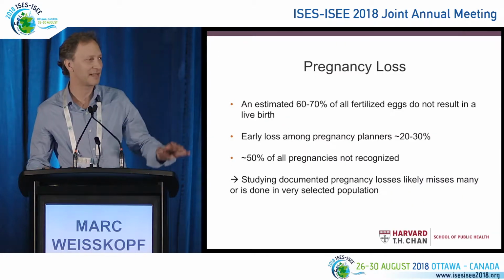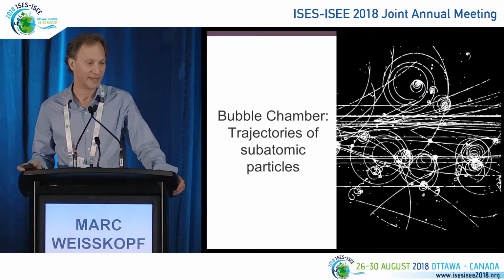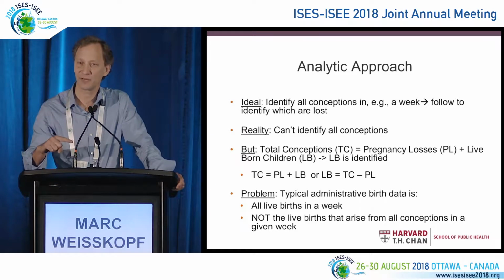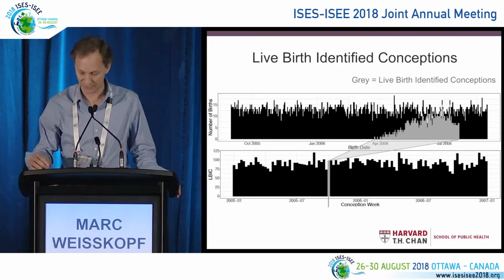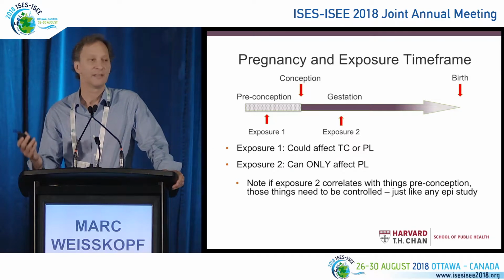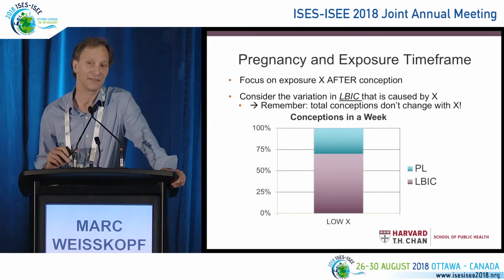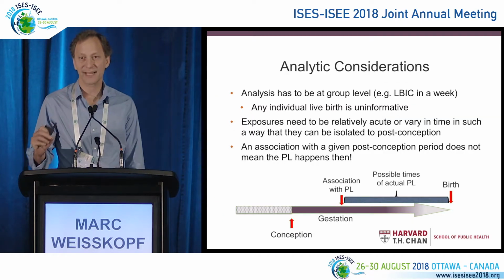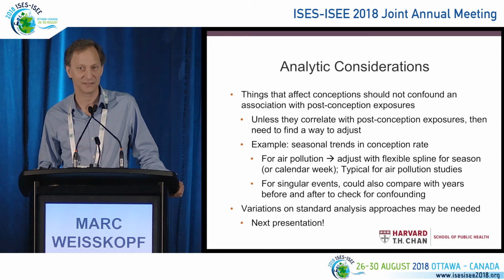MARC WEISSKOPF - Seeing the Invisible: A Novel Epidemiological Approach